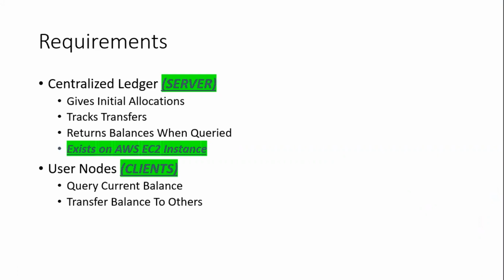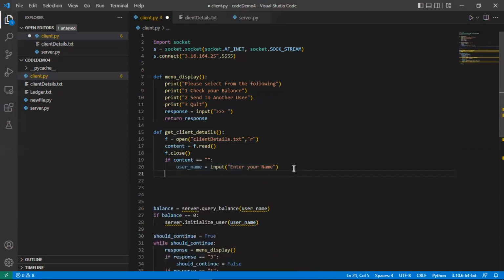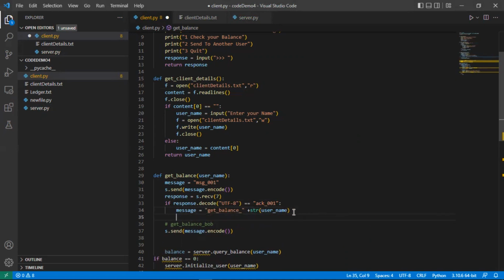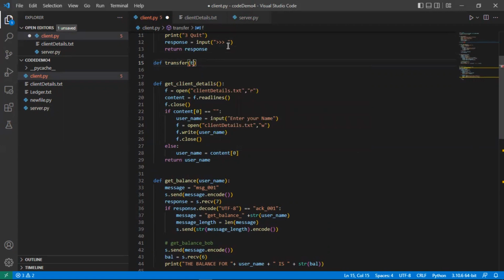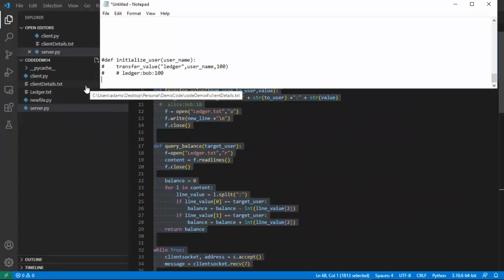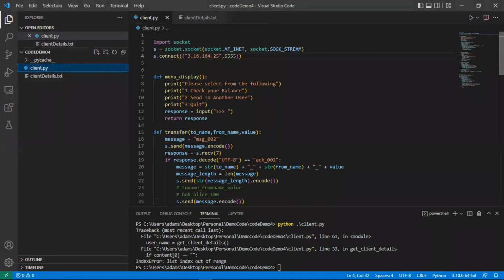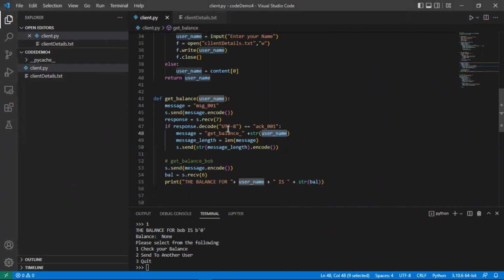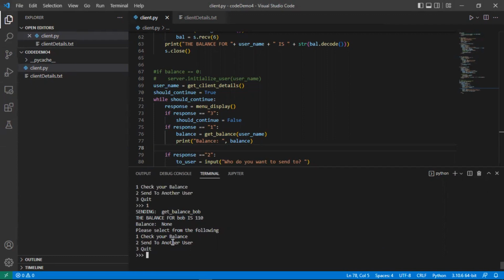Beginners Practical Python Series #2 :Client/Server Model Centralized Ledger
In this video we take what we created in our first practical programming video and separate the files to work as a client and a server.
Coding is all done live (errors, debugging and all) so please watch to the end.